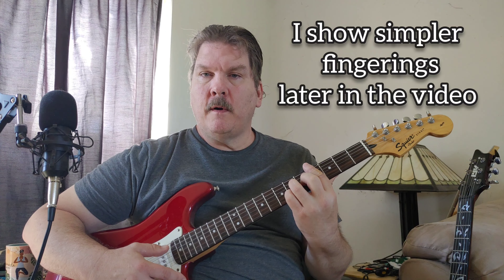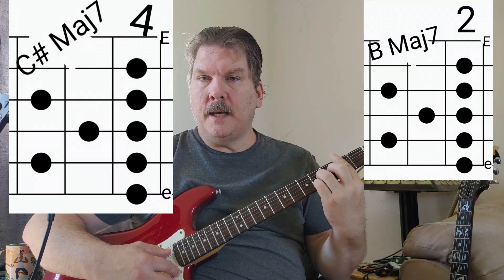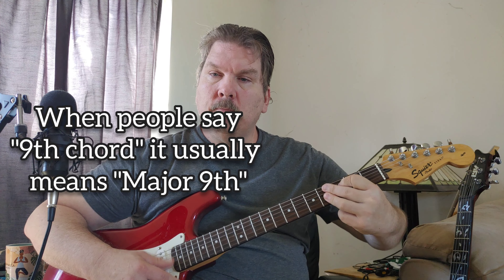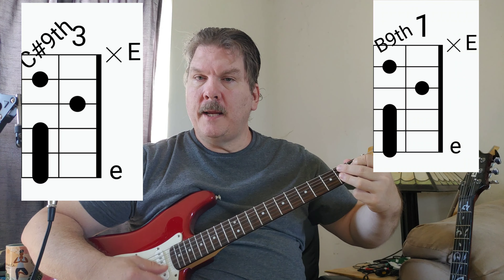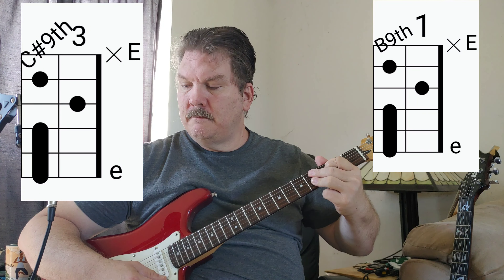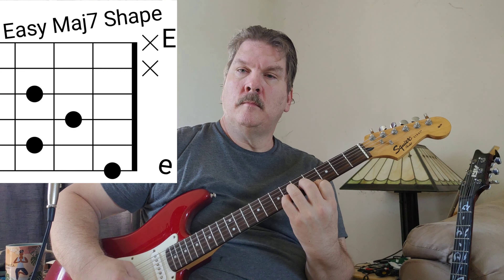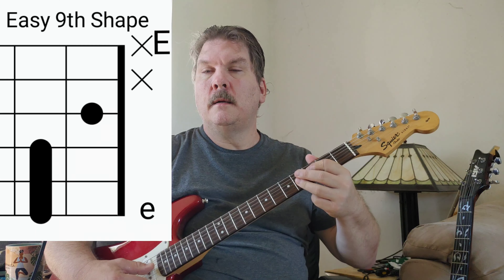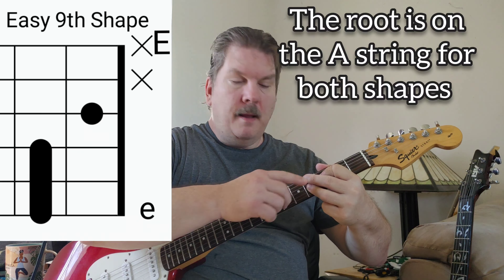Switch by Xella Fellas guitar Lesson Tutorial and How to play chords